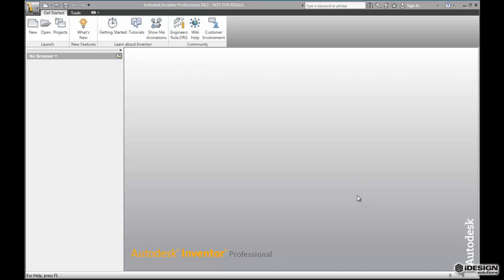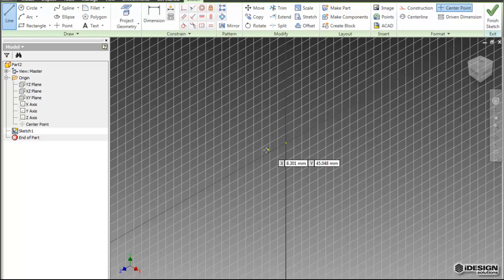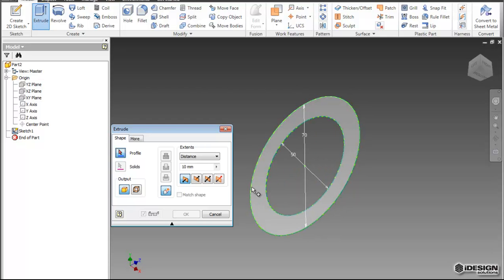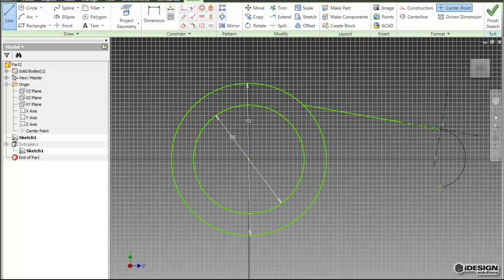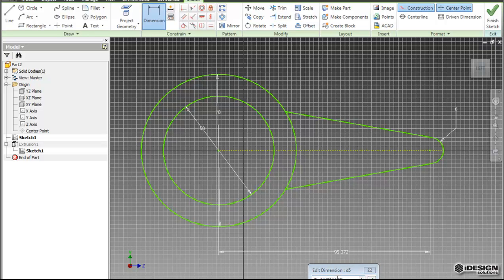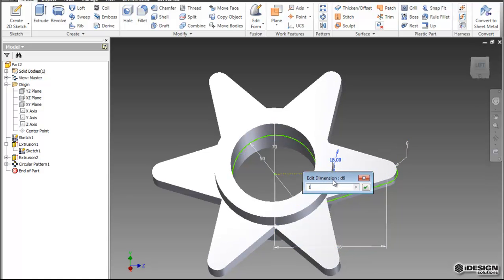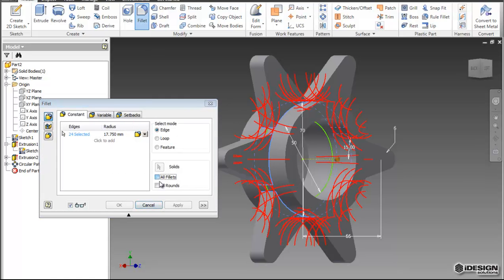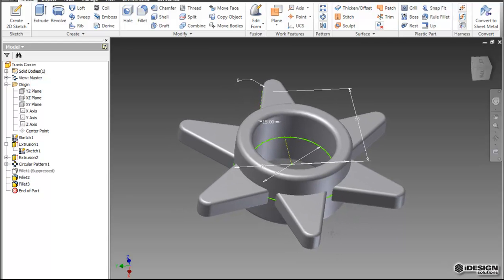Autodesk Inventor 2012 Creating Parts from Sketches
A brief overview of some concepts used in sketching to create parts in Autodesk Inventor 2012